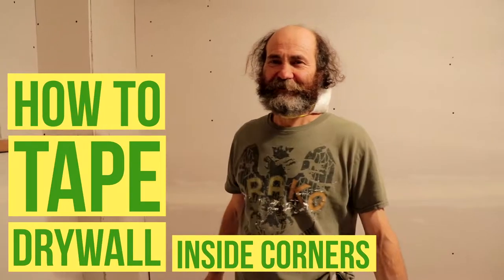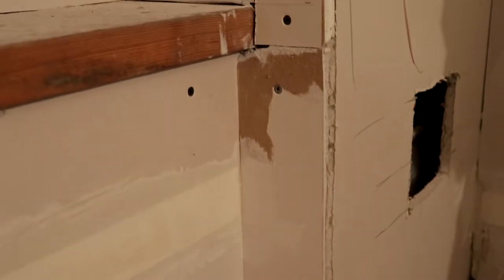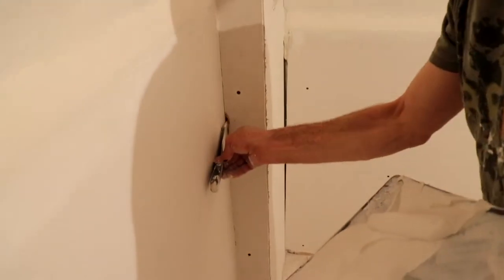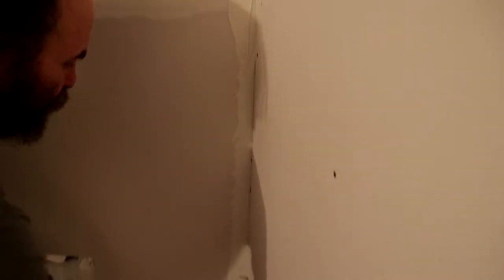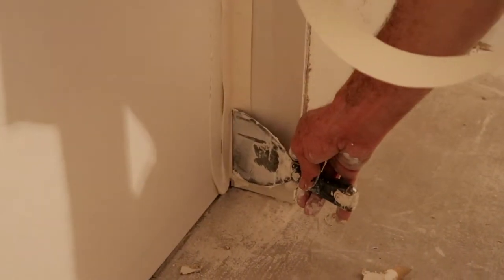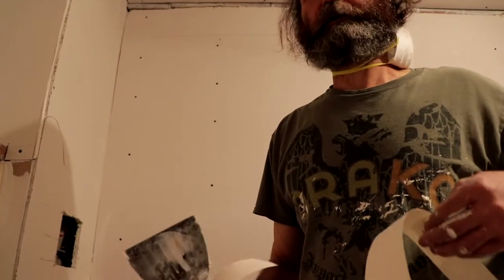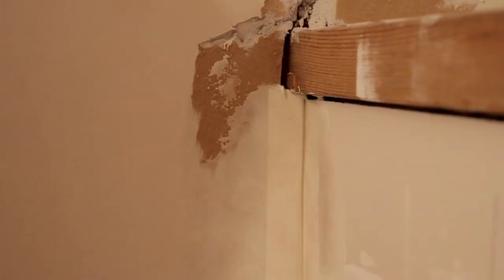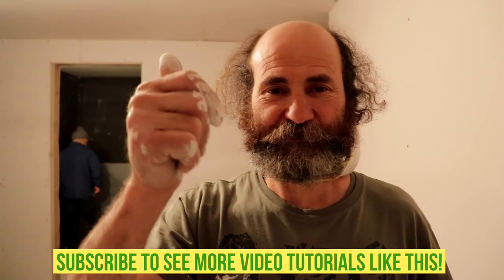How TO Tape INSIDE CORNER - PAPER TAPE DRYWALL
HOW TO TAPE DRYWALL INSIDE CORNERS - PAPER TAPE

Bahiano Reno,Reno,drywall home depot,drywall hole repair,drywall patch kit,how to patch small holes in drywall,how to patch nail holes in drywall,how to repair drywall cracks,drywall repair kit,drywall repair cost,how to use drywall tape,mesh tape,drywall joint tape,how to fix a large hole in the wall,drywall taping and mudding,plaster for drywall,fiberglass tape,how to fix a hole in the wall,how to fix a hole in drywall,maxkil,18v makita drywall cutting saw

Smoke detector

Electrical outlets

Electrical wires

Measuring Tape

Caulking Gun

2" Putty Knife

Taping Knife

Crescent Wrench

100% Silicone Kitchen and Bath

2" Drywall Wood Screw

14’’ Finishing Trowel for Drywall Taping

4" Putty Knife Full Flex

Drywall gun